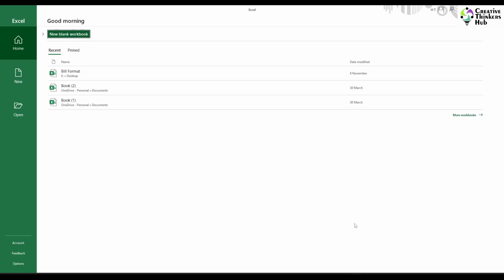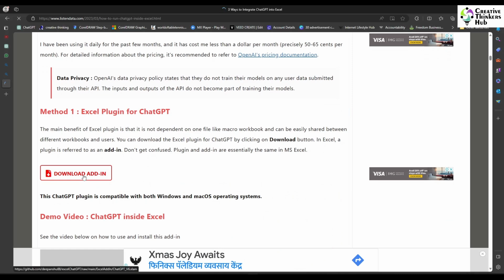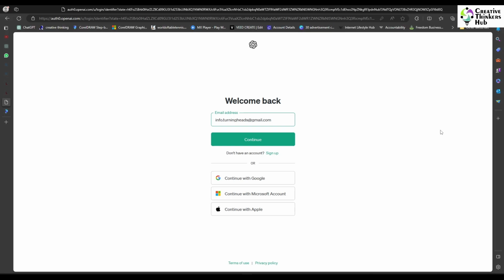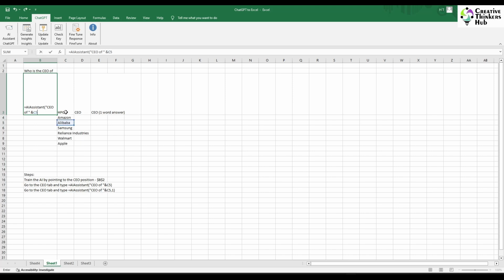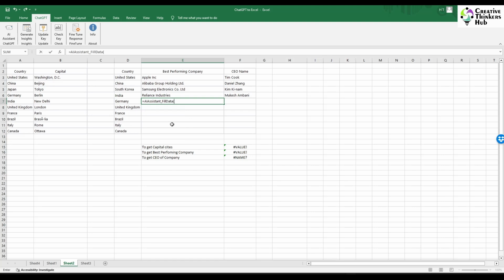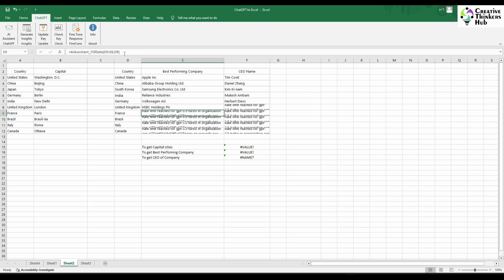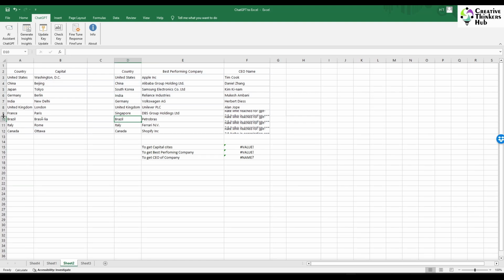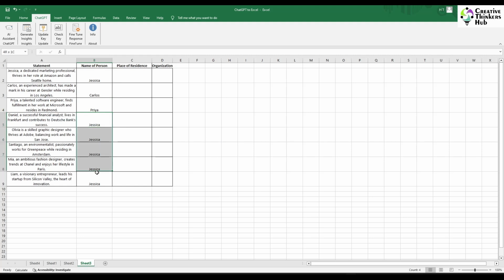How to Embed ChatGPT in Microsoft Excel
Hello!

 ├ Creative Thinkers Hub YouTube Channel (HINDI)

CorelDraw 2023
Coreldraw 2022